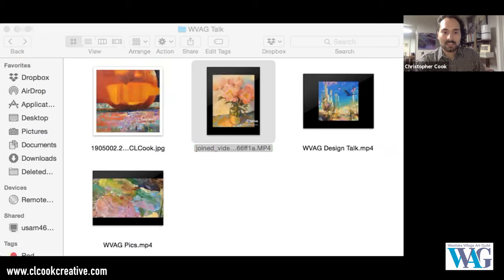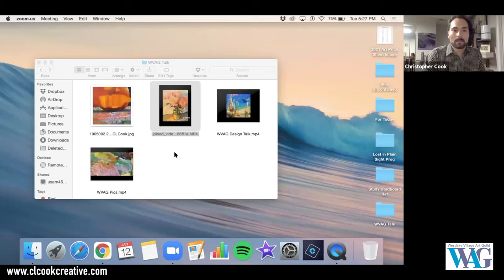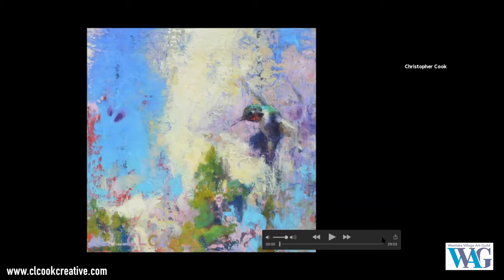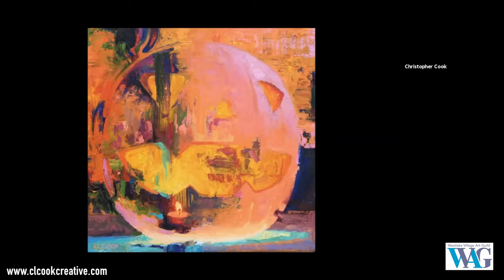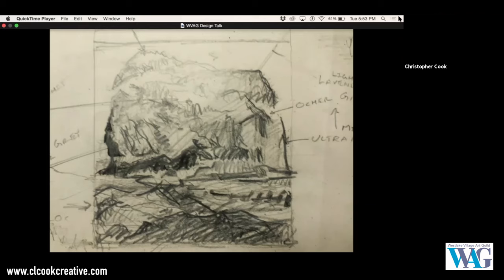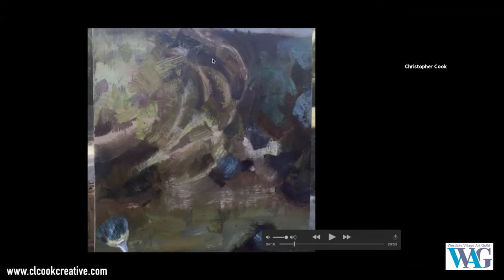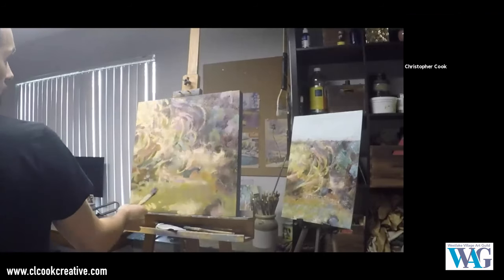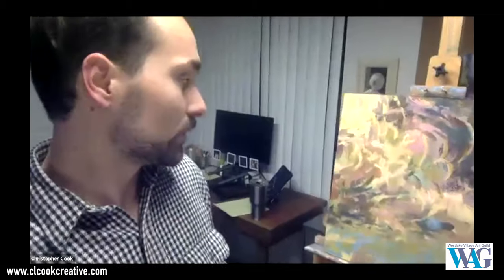WVAG Presents Christopher L. Cook Painting Demo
Contemporary artist Christopher L. Cook (CLCook, b. 1991) experienced childhood from the diverse landscapes of California’s coast and the Arizona desert when he began creating as a path of self-discovery. By following the enthusiasm of his inner child essence, Christopher has led a life rich with exploration and preserved his intrinsically artistic nature.

Early, his works of art in charcoal and ceramics were publicly acknowledged and displayed prominently at the Chandler Center for the Arts. As a teenager, with close friends, he led a subversive group of humanist guerrilla artists bringing poetry, theater, and visual arts to unsuspecting public spaces. These formative years and the motivations shared by his young cohort, continue to play an integral part in Christopher’s artistic vision.

While at college pursuing psychology, his artistic passion was applied to oil painting. Further realizing the psychological and philosophical aspects of creative expression, Christopher wholly dedicated his time and intention to painting. Seeking direction for his work, the teachings of artist Stefan Baumann and The Grand View Art Society captured his attention with a romantic view of nature. Stefan's mentorship provided a foundation of plein-air skills, bringing his imaginative style outdoors.

In 2012, joining the California Art Club led to his introduction to artist David Gallup and became a primary avenue for exhibiting Christopher’s work at prestigious museums. Subsequent years of working closely as apprentice to David has forever shaped his sense for color, design and harmony. By virtue of David’s continued mentorship, enhanced by attentive personal observation, Christopher has experienced quantum leaps in his artistic development.

As an internationally collected emerging artist, Christopher gives back to the art community through public speaking engagements, private teaching and his work with the California Art Club leading their Mentorship Program. It is his continued intention to diligently practice lifelong creative virtuosity, and contribute his vision of inspiration, love, and impeccability from which he believes the world can benefit.